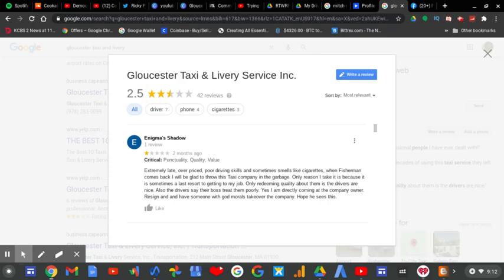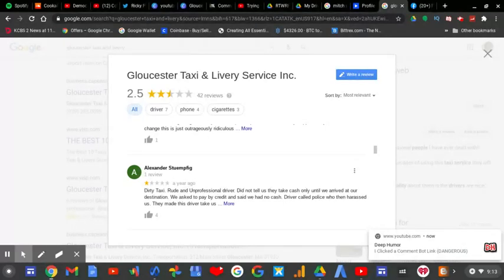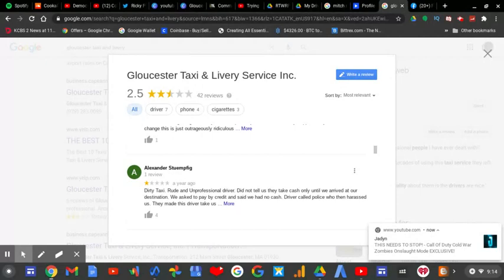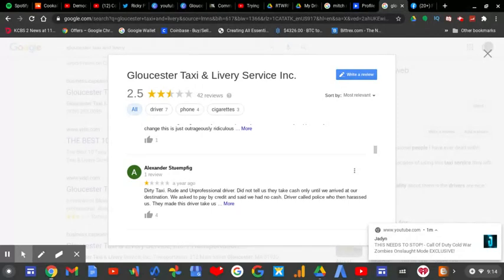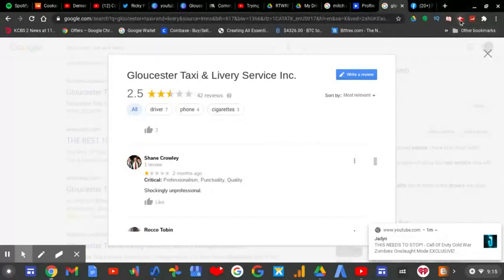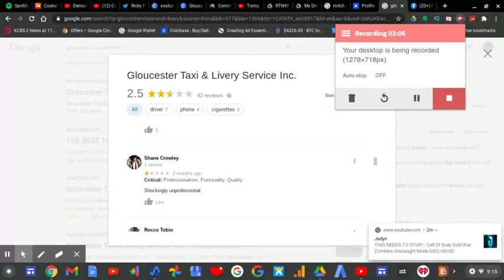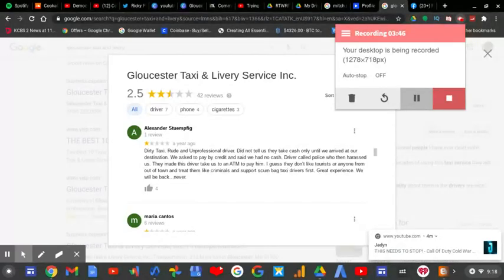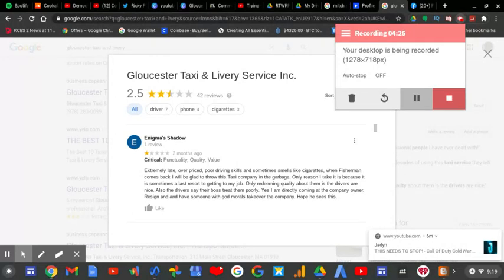The WORST Taxi Service On THE PLANET! | RTWRP #177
The WORST Taxi Service On THE PLANET! |

Gloucester Taxi is LITERALLY the worst Taxi Service that ever existed!